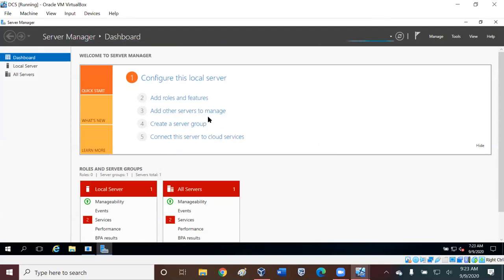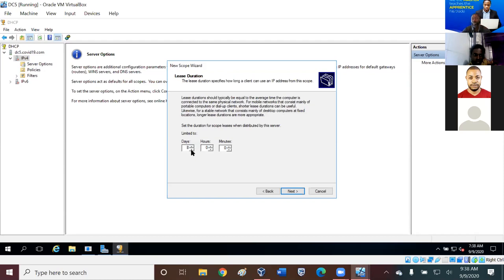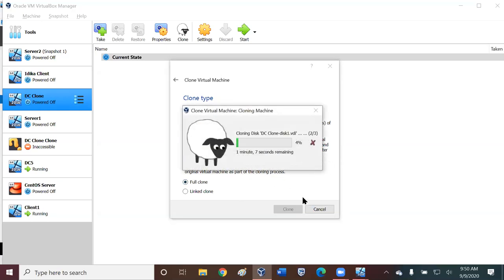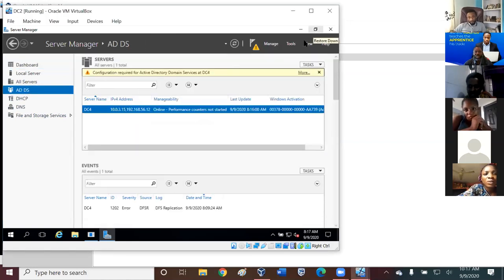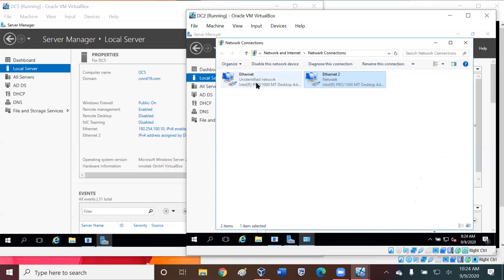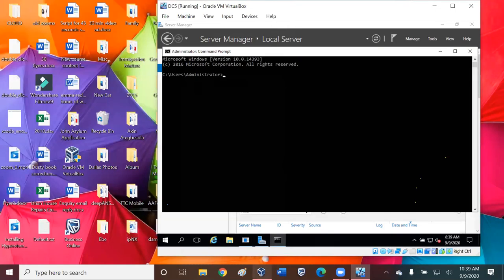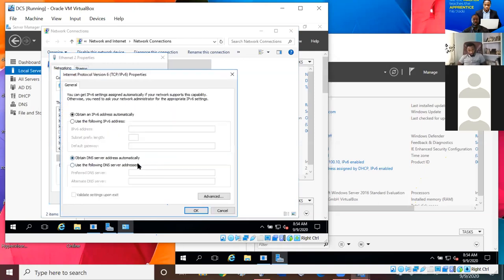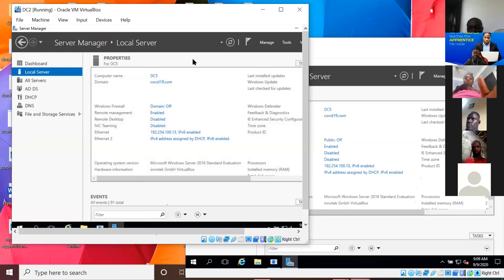Lecture 5: DHCP Server Configuration